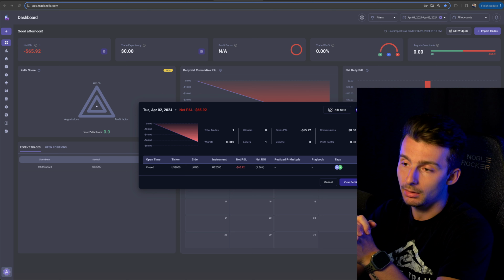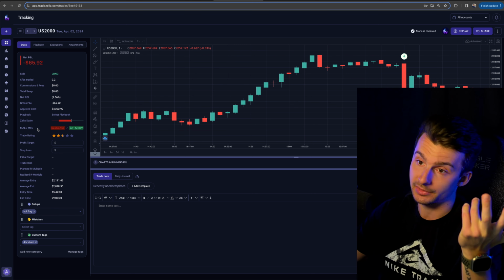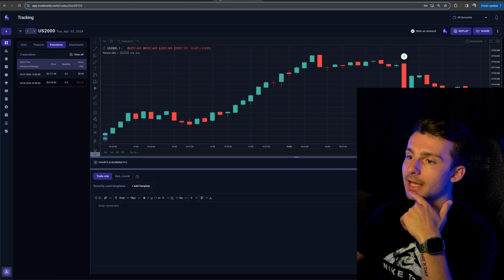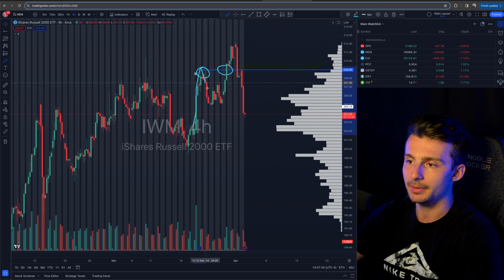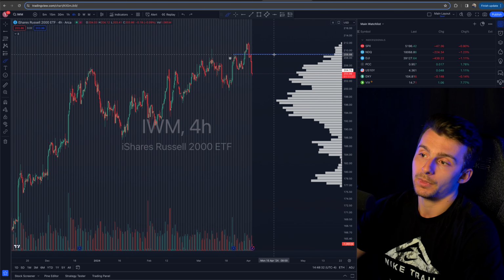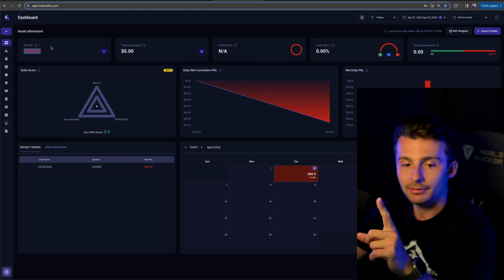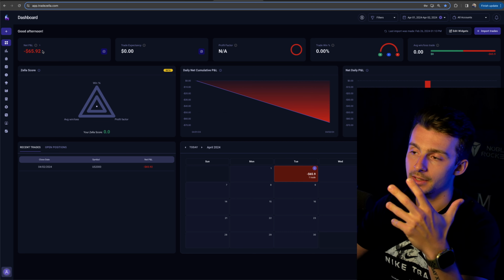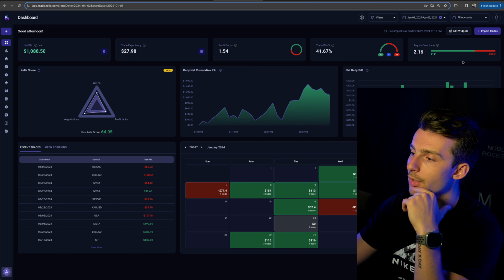Losing $66 Trading The Russel 2000 | Trade Recap